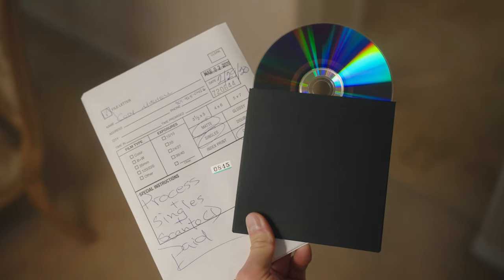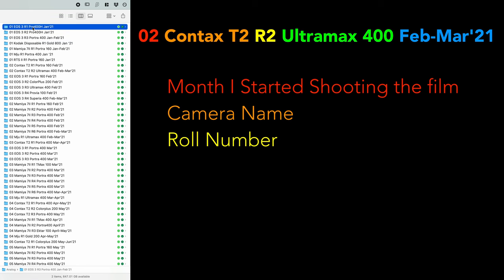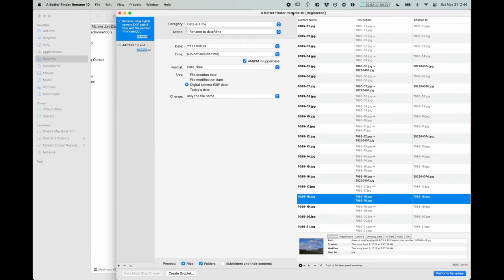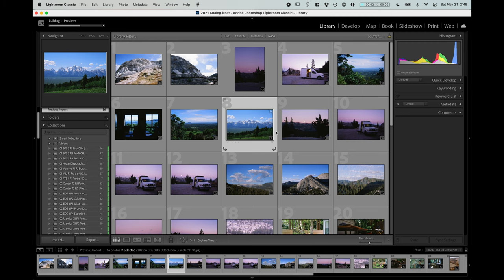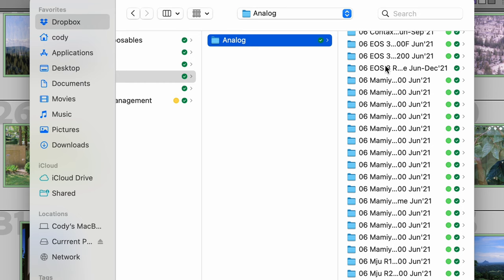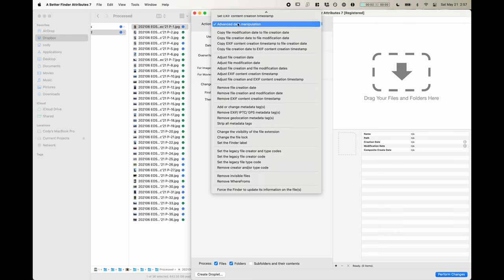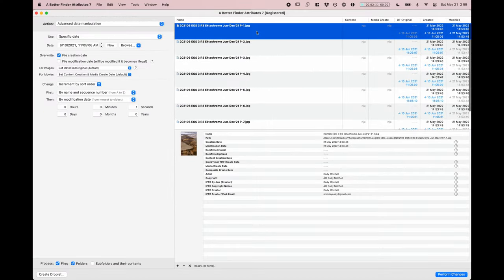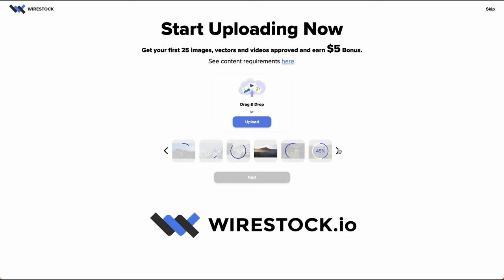How I organize my film scans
Essential Gear
Video Workhorse
Lens I use 90% of the time
My Medium Format Camera
My Favorite 35mm Camera
Favorite Tripod
Favorite Camera Bags